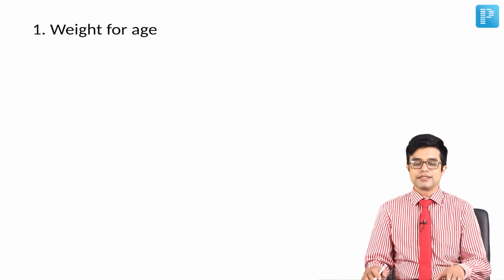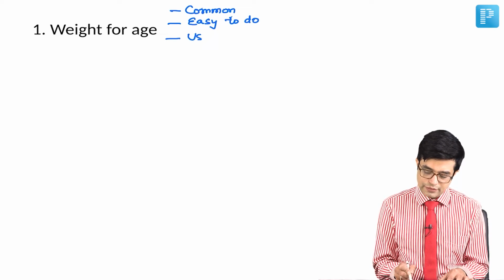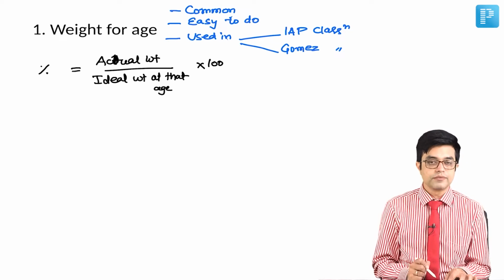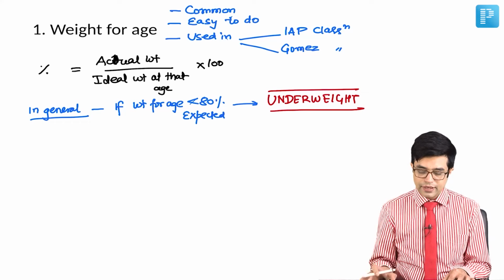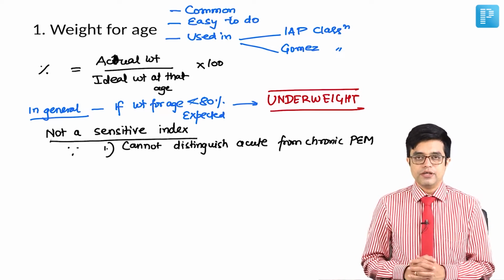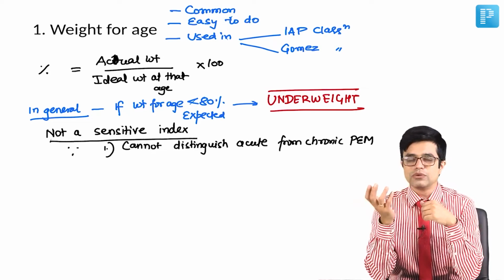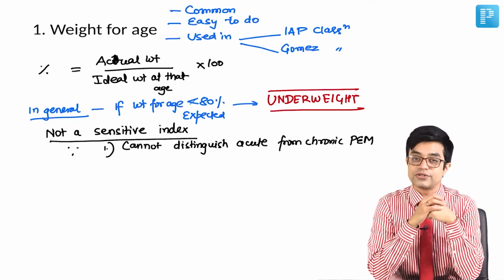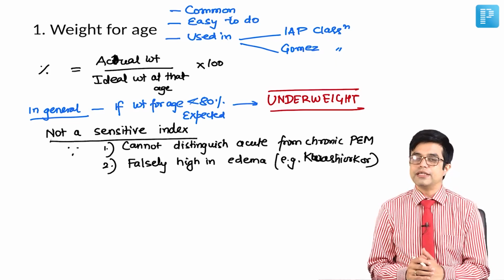How to calculate weight for age? | Dr. Sandeep Sharma | Pediatrics | NEET SS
Watch PrepLadder's NEET SS Faculty for Pediatrics - Dr. Sandeep Sharma, explain Weight for Age.
In this video, he will shed light on:
How to calculate weight for age?
When is a child underweight for their age?
What is Chronic PEM?
When is a child not considered underweight for their age?
What happens when a child is falsely high in edema?

Enjoy 7-day free access to Hematology (Medicine), Endocrine (Surgery) & Hematology (Pediatrics)